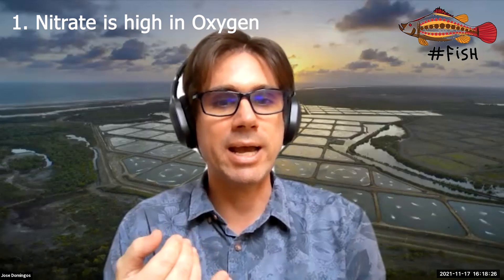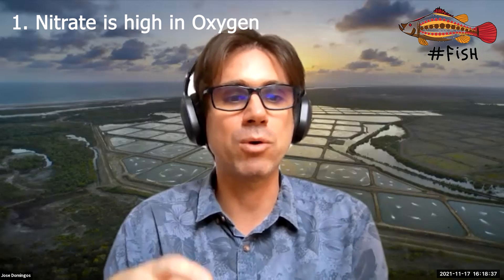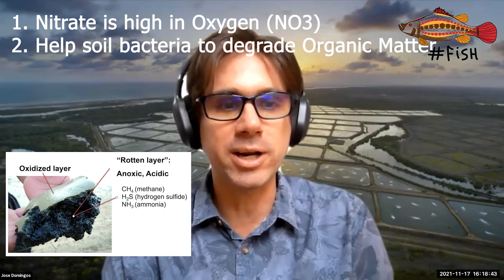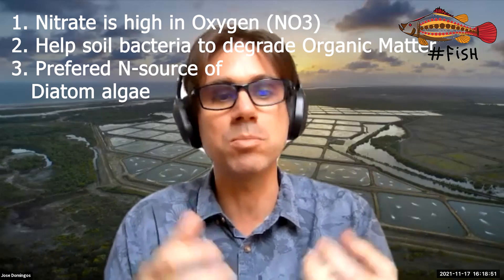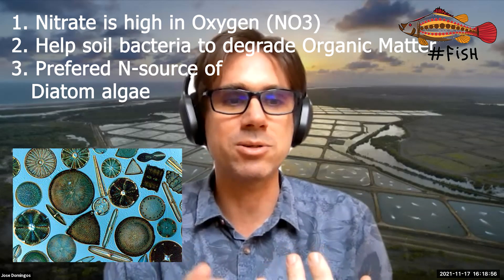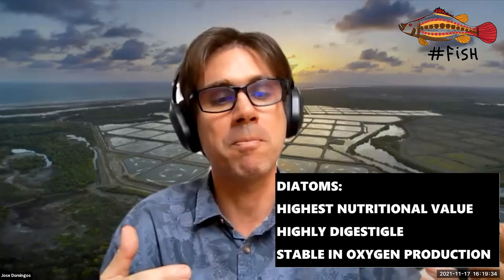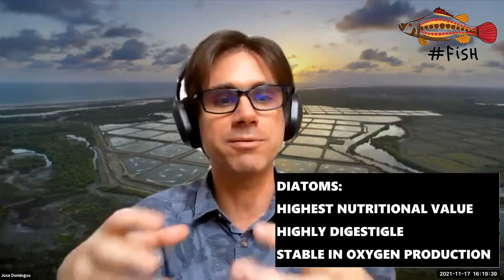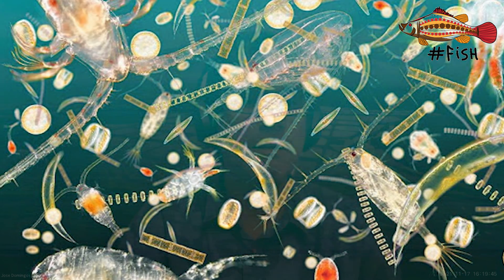WHY DO WE RECOMMEND NITRATE ONLY AS FERTILIZER (OPEN SYSTEMS)?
For much of shrimp farming which is done in traditional systems which depend on water exchange, and also which may use soil (and not plastic liner on bottom) we are strong advocates of (sodium) nitrate as the primary fertilizer for the many reasons described in this video. This is also based on our personal experience with excellent results.